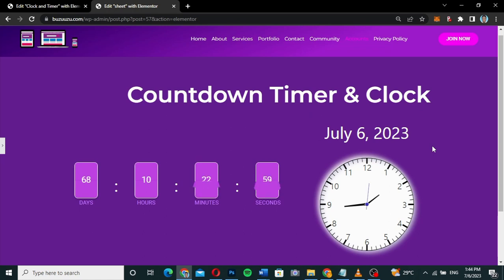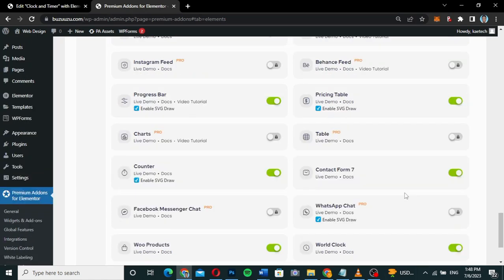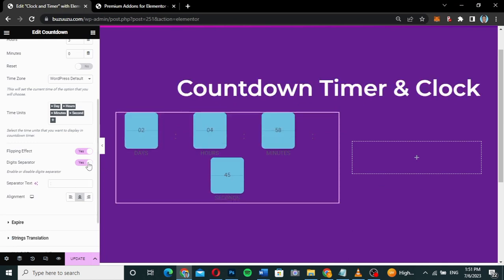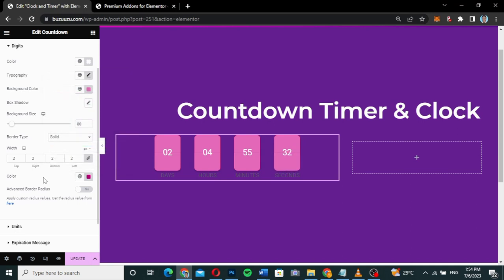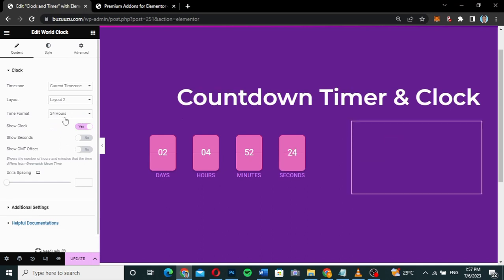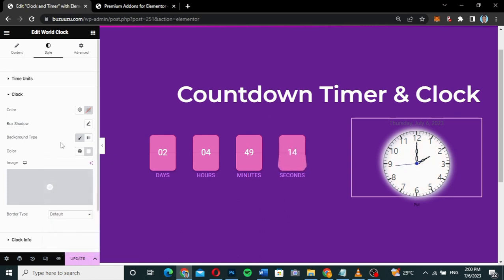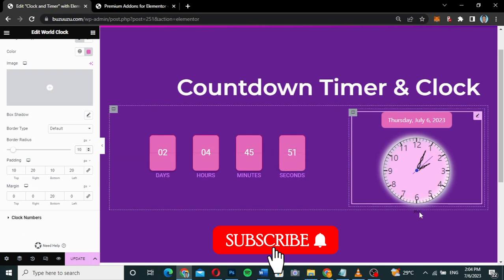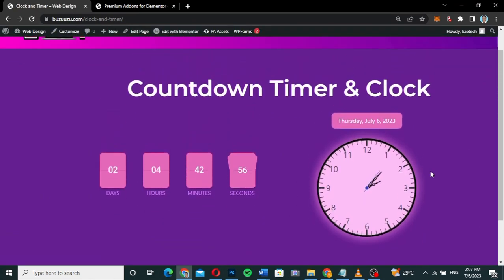How To Add Clock and Countdown timer to Your WordPress website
In this video, we will learn how to add a clock and a countdown timer to our website Using Elementor for free.